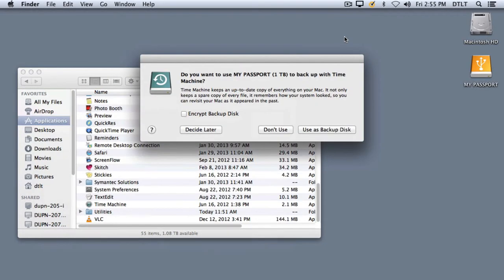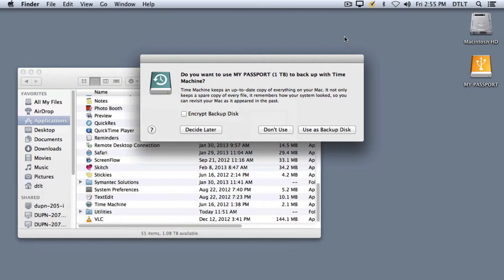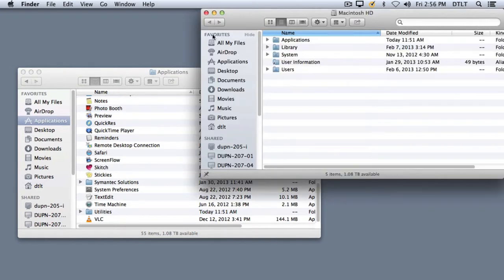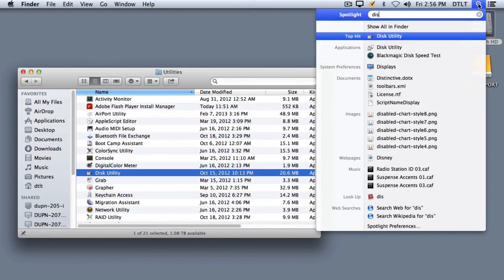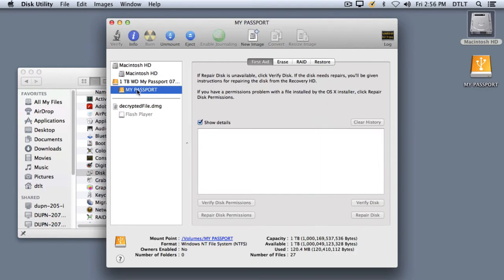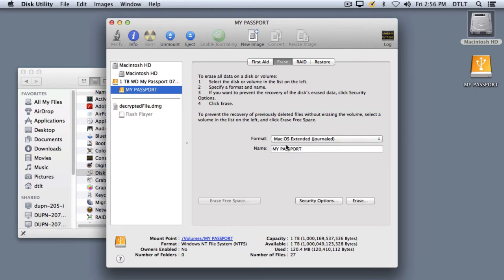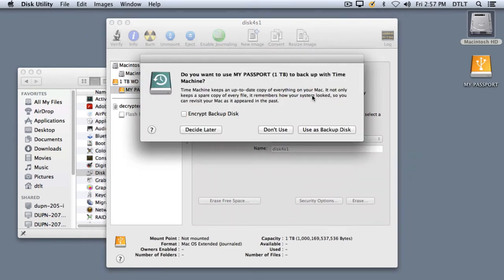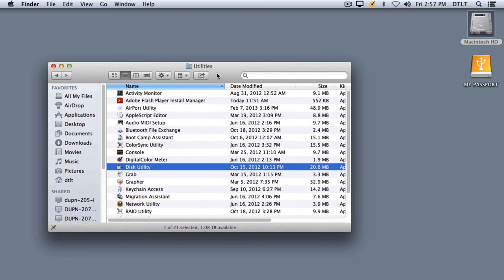Format drive for Final Cut Pro X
This video shows the procedure for formatting an external hard drive so that it can be used for editing in Final Cut Pro X. The drive could also be used for editing in iMovie as well.